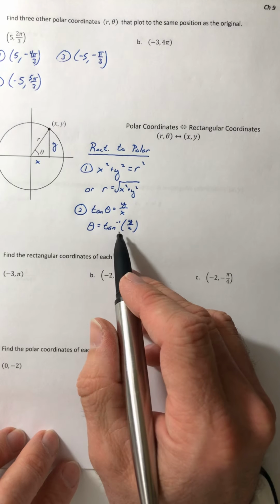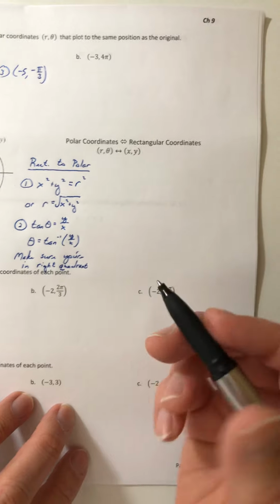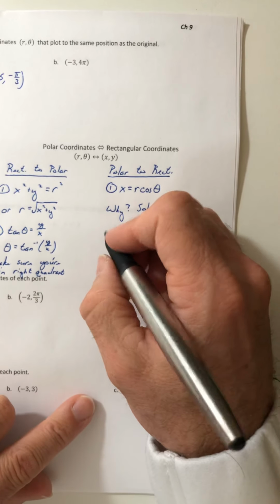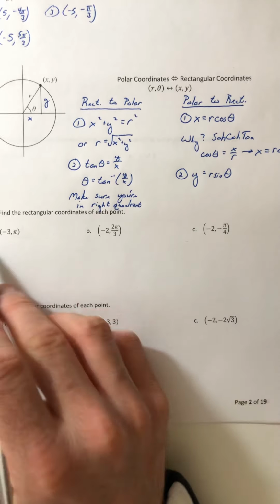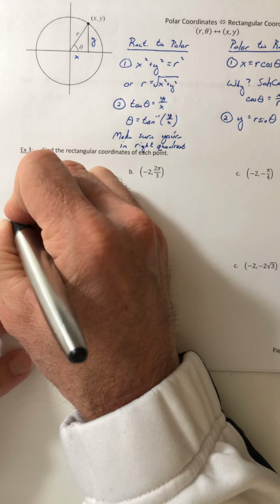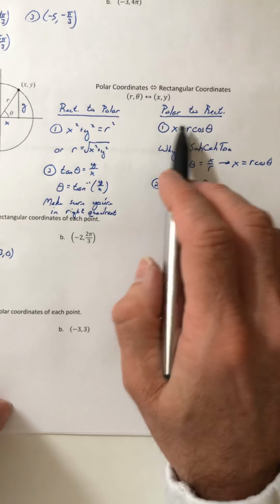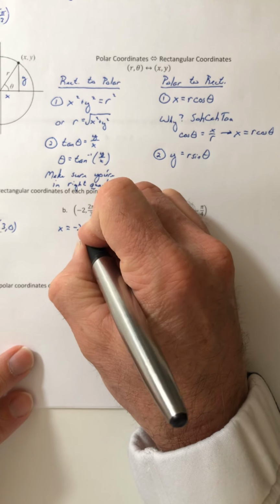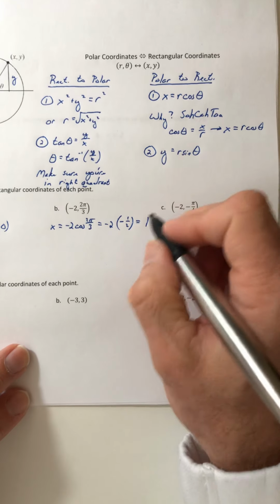Math 370 Section 9.1B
Converting back and forth between polar and rectangular coordinates